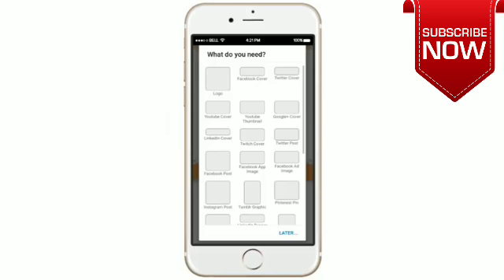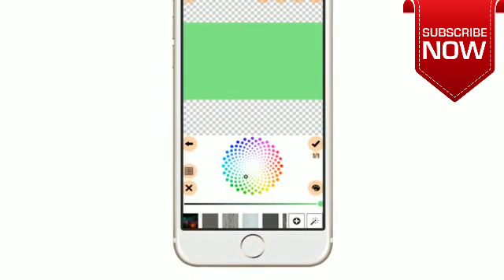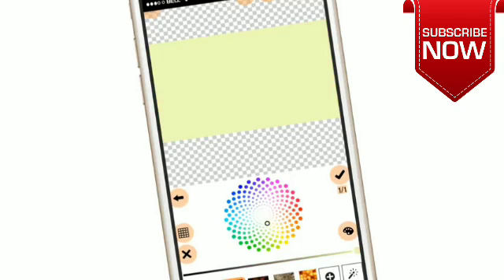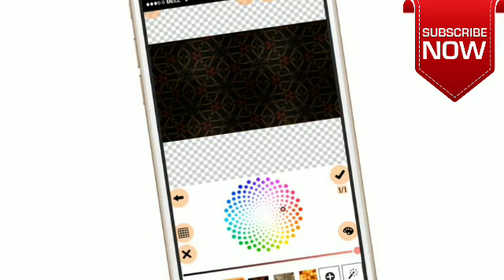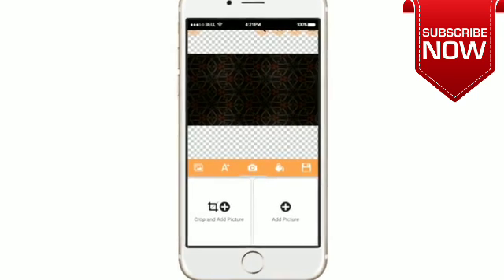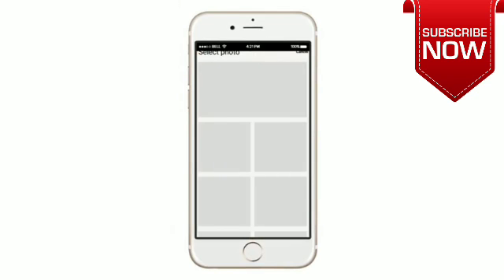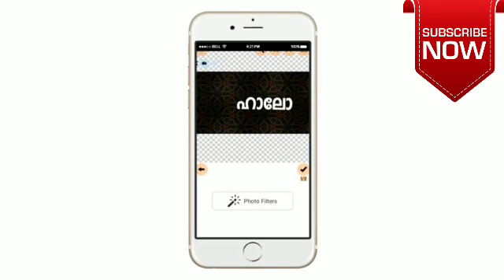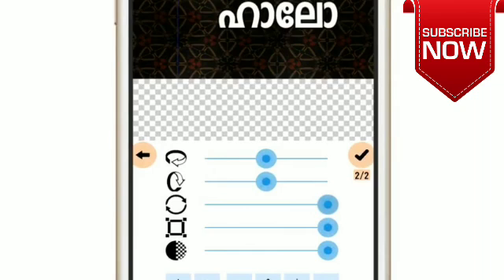How To Create Youtube Thumbnail With Smartphones [MALAYALAM]_HIGH